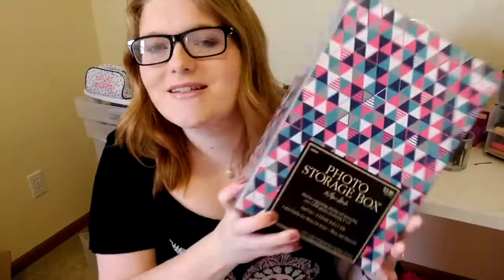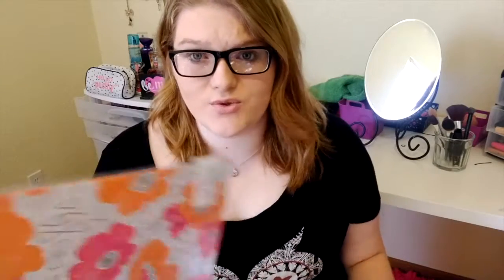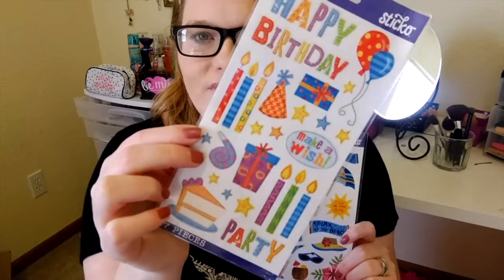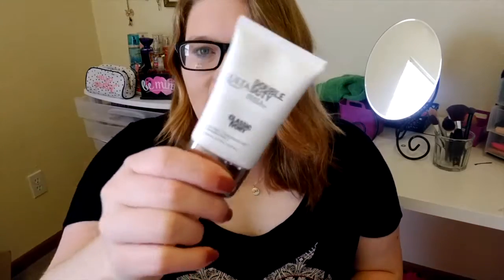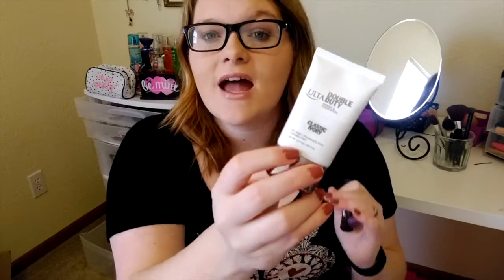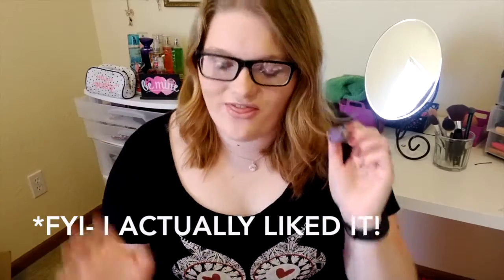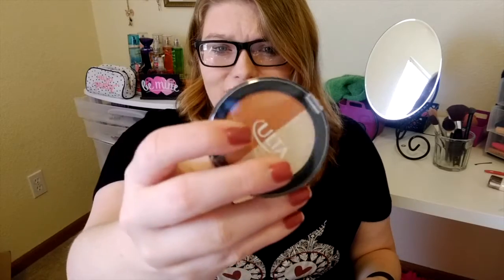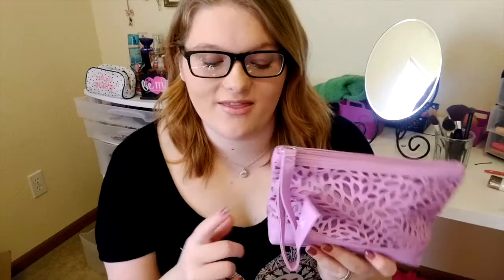Haul Time! Planner supplies & Make up! Ulta, Hobby Lobby, Target, & Walmart Haul!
Did a little bit of shopping last weekend, and thought I would share what I got! Hope you enjoy! :)